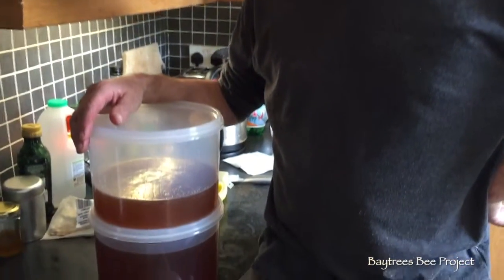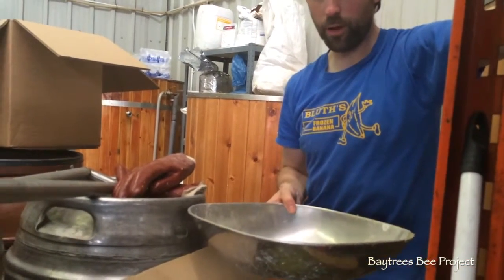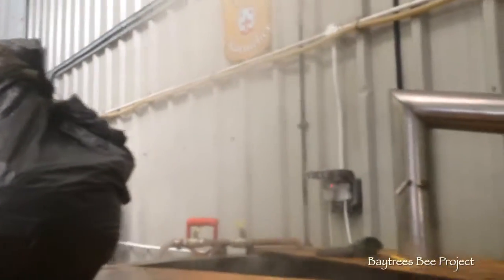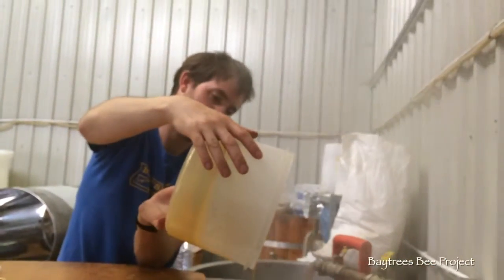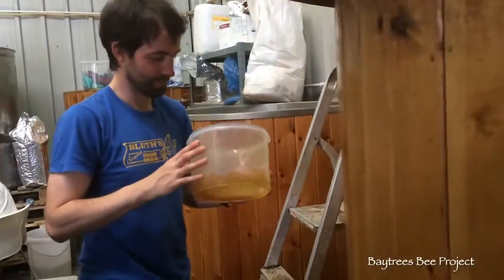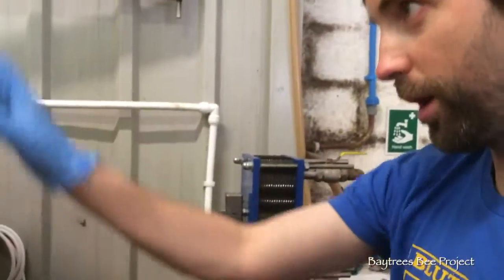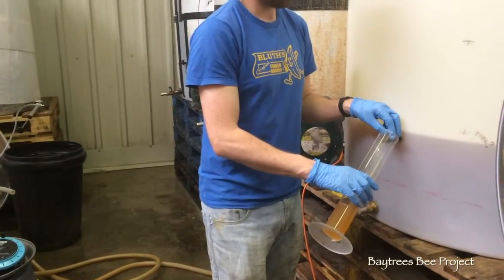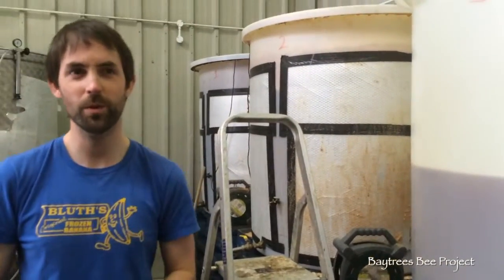A Manchester Honey & Elderflower Beer for the Summer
A short video of the production of a Manchester Honey & Elderflower Beer, being brewed by Tickety Brew in Stalybridge on Monday 29th June